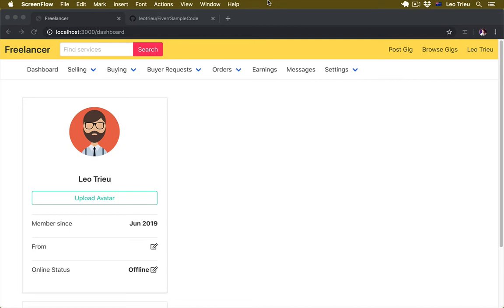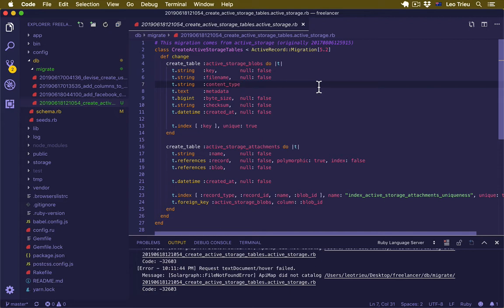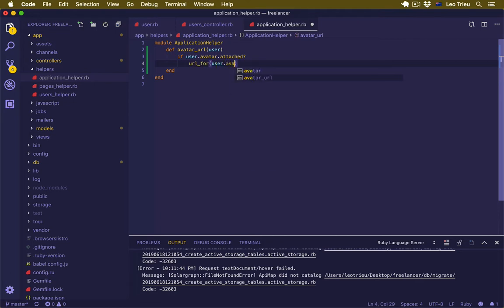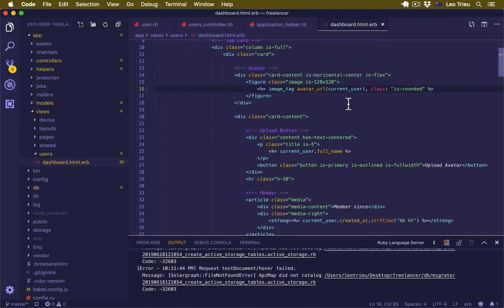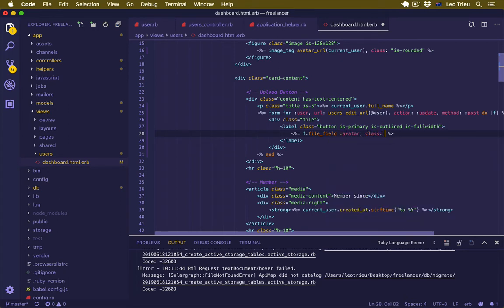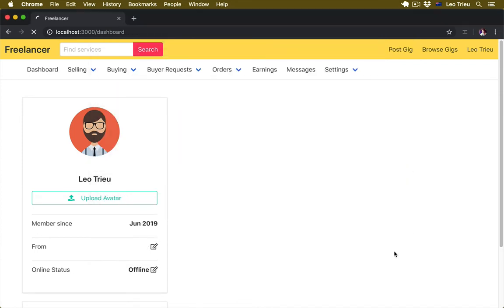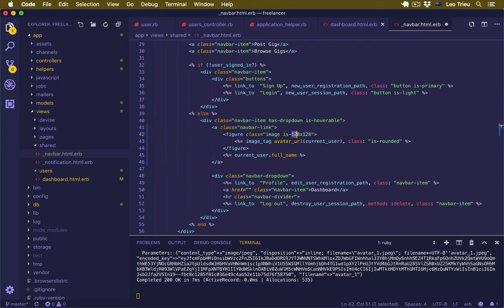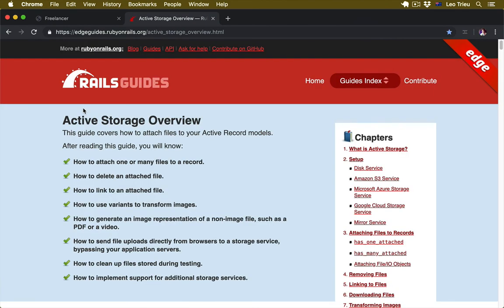Task 5.2 - Learn how to upload user avatar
Want to see more videos on this?